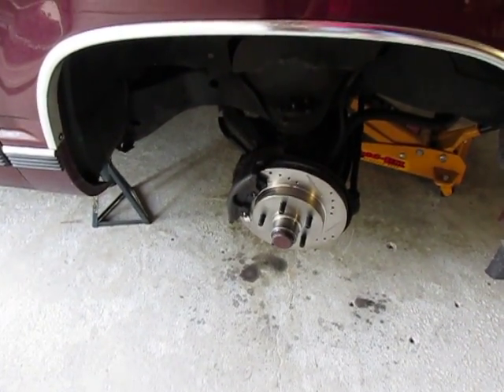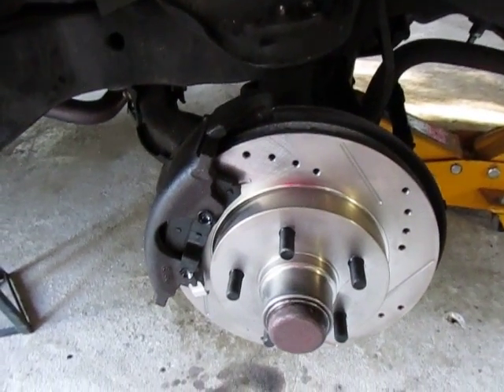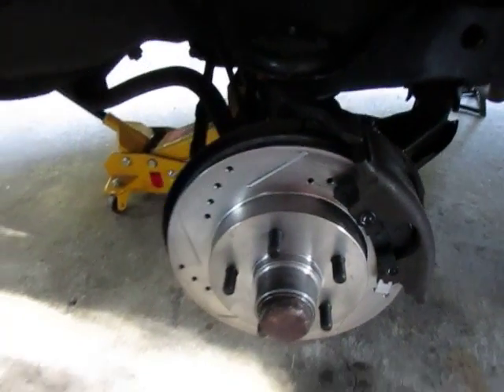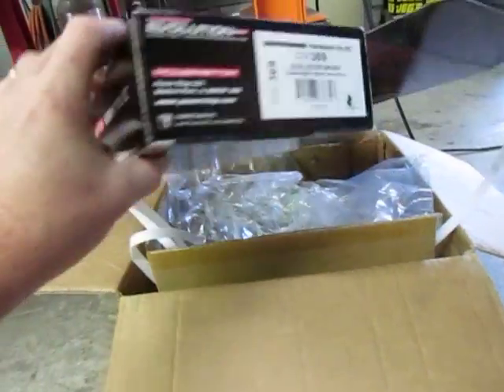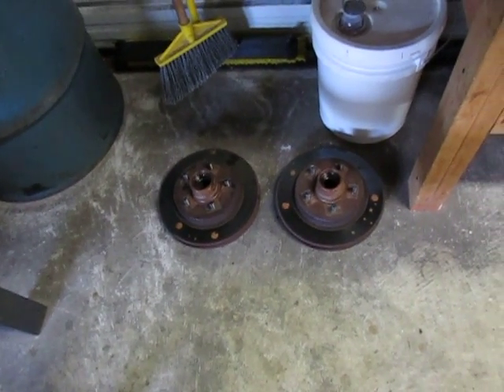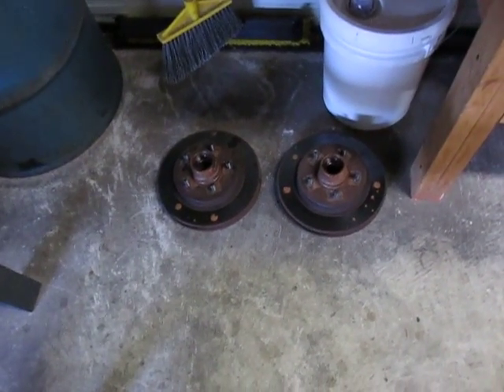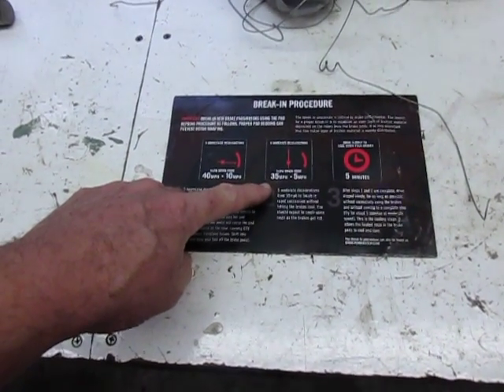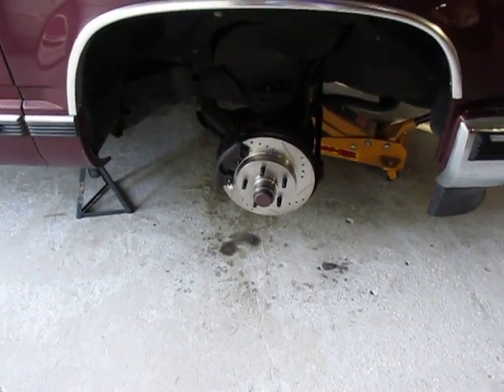Chevy Tahoe Brake Rotor Replacement, (DTV)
Video showing my new brake rotor kit from Summit Racing that I installed on my 1999 Chevy Tahoe. Having a lot of trouble with rotors over the last 10 years or so on all my vehicles. Run-out, warp, DTV, (Disc Thickness Variation) etc.  There is a lot of names circulating out there describing bad rotors. I think the rotors that we are getting now days are garbage. No matter where you get them, they are made in China with who knows what kind of alloy??? I'm trying some from Summit made by Power Stop. We will see. I have driven the truck about 80 miles so far and I really like them. The new set-up has really good "bite" and makes a nice even stop with no pulsation.  Time will tell. I followed their break-in procedure to the letter.